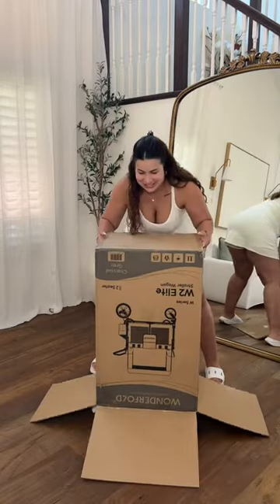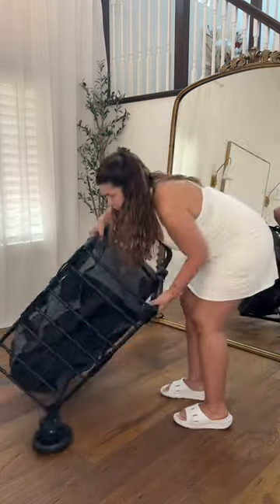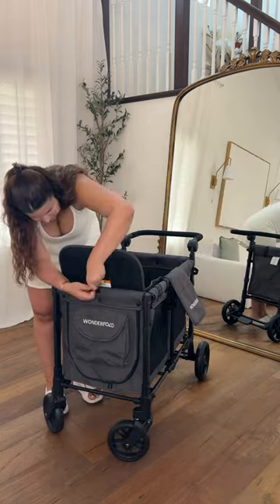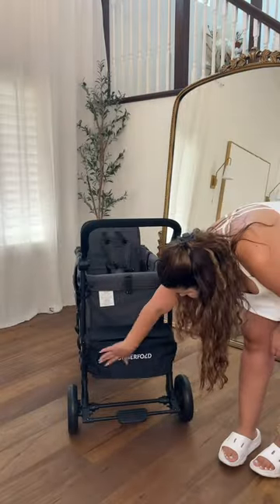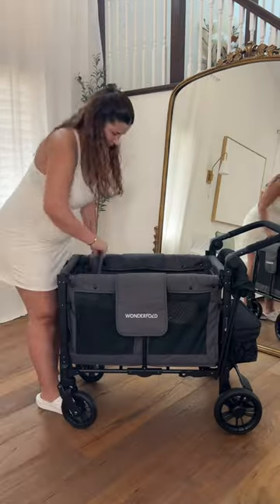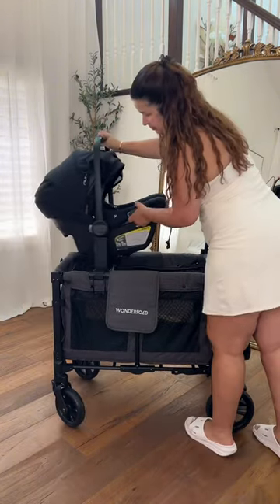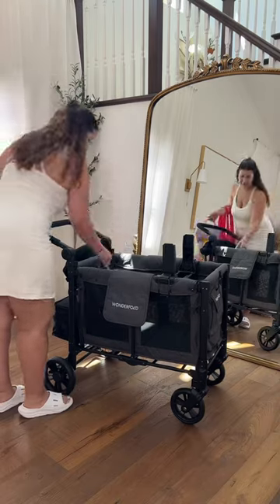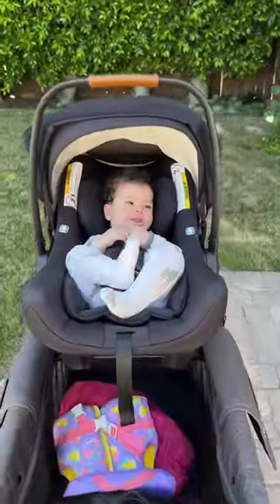the stroller wagon hybrid of my dreams!